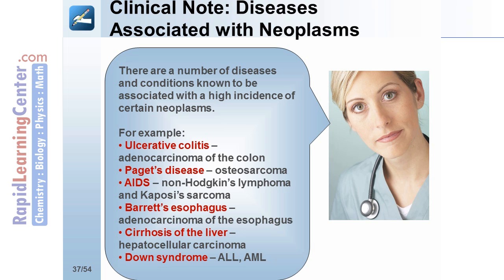Rapid Learning: Pathology Oncology - What is Neoplasia?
-- RL651 USMLE - Pathology Oncology - What is Neoplasia?